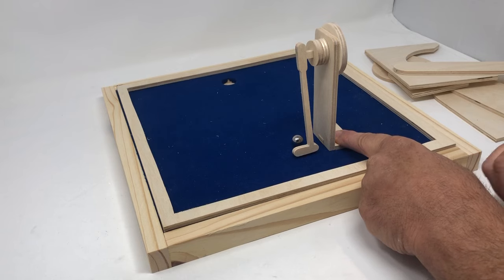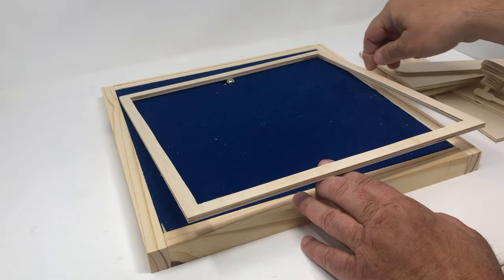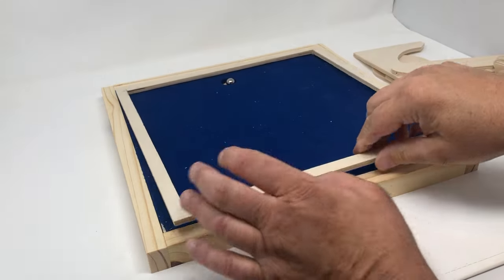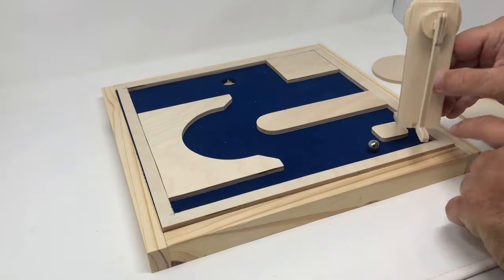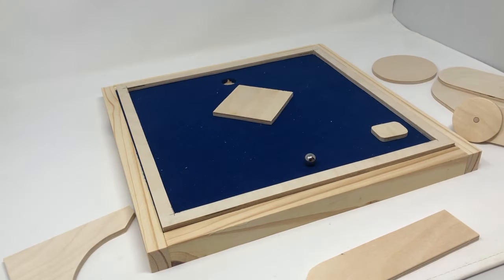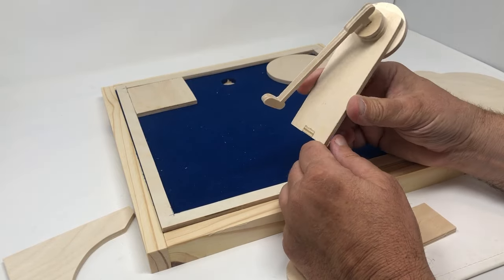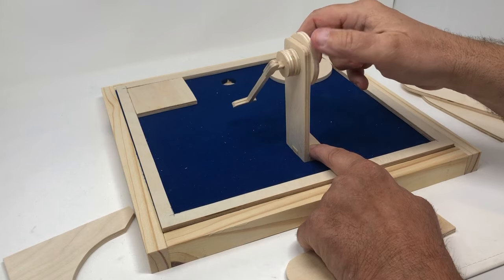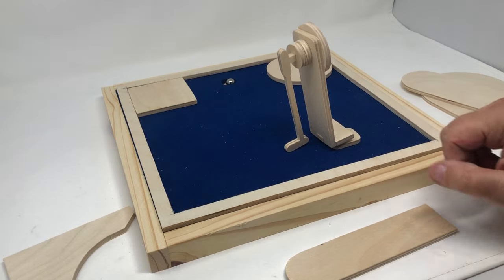Table Top Putt Putt Construction Set Scroll Saw Pattern.